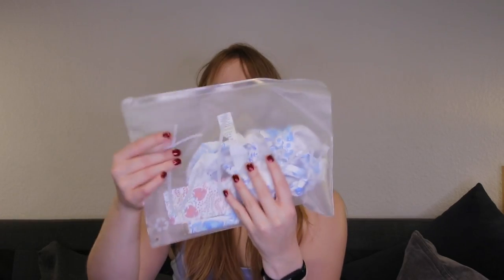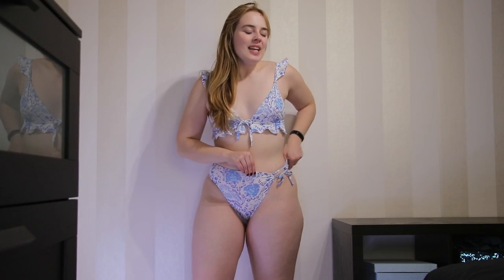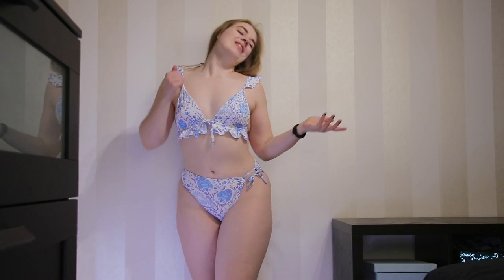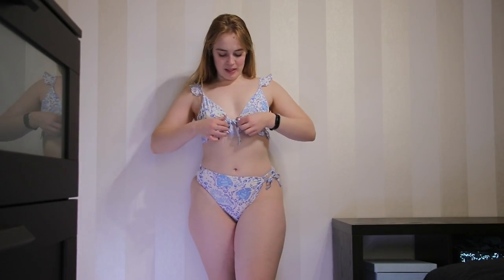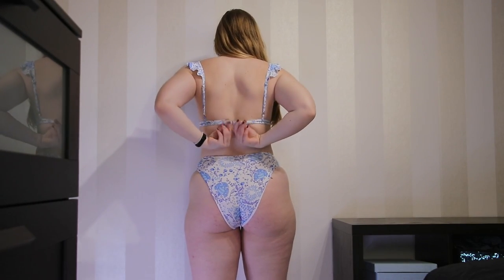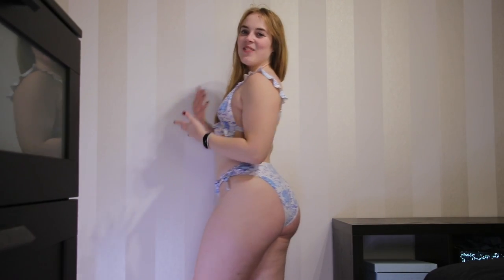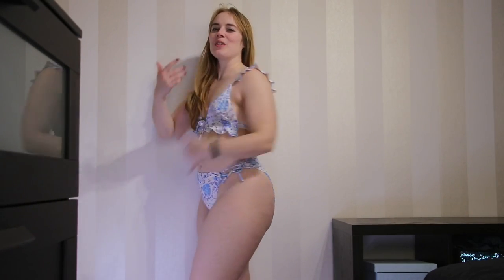BRUTALLY HONEST Toluca Swim Review | Testing Bikinis and Beachwear | Overpriced Swimwear?!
Hi guys and welcome to another video! Today I'll be reviewing Toluca Swim, an IG/influencer swimwear brand! They have bikinis and one pieces, as well as beachwear and cover ups! I picked up a few bikinis during their Black Friday sales, but they are still on sale right now! Their normal prices are a little steep, so watch to find out if the pieces are really worth it and make that body look good at the pool or beach! Also, if the sizing was a little confusing for you as well let me help you with this video!

00:00 Intro
05:42 Ophelia Flutter Top
07:42 Rhea Midi Tie Bottom
15:39 Angelina Flutter Top
17:50 Cora Midi+ Bottom
23:51 Gwynne Top
25:43 Vesta Mini Bottom
31:05 Victoria Skirt
32:47 Maria Top
37:44 Final Thoughts

I'll gladly take advice for improvements, suggestions for new brands, etc.!

My current measurements:
height: 170cm/5'7"
bra size: 70B/75A / 32B/34A
waist: 71cm/28in
hips (widest part): 101cm/40in